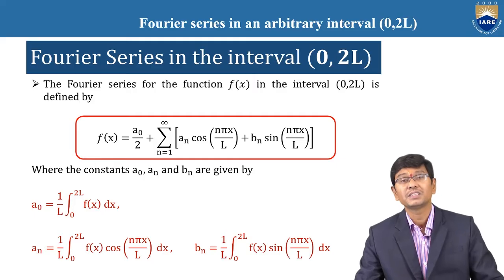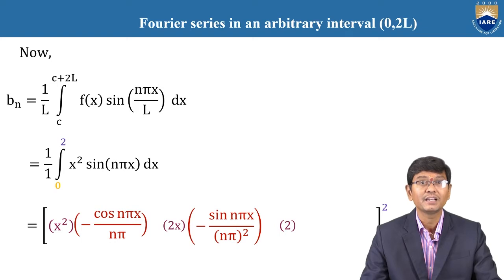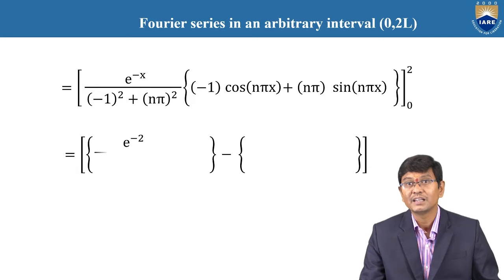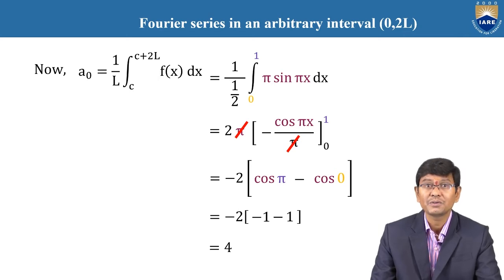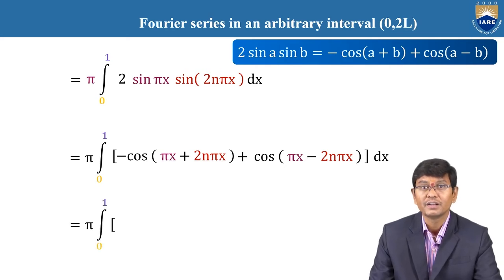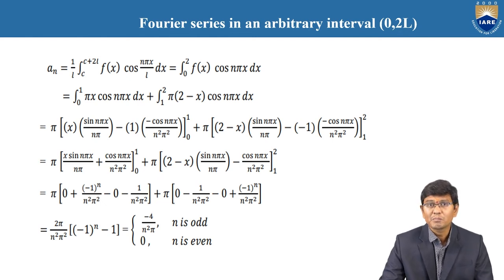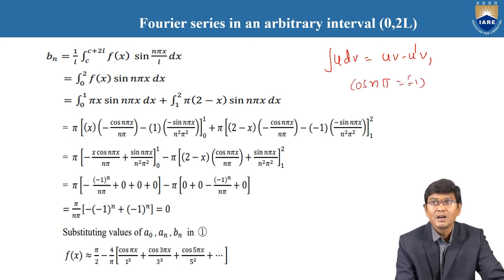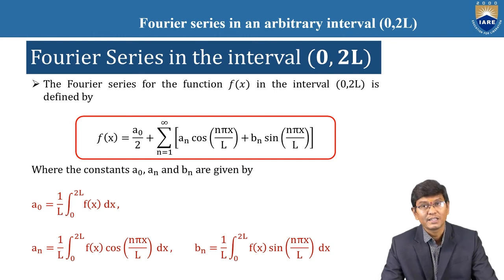Fourier series in an arbitrary interval 0,2l by Mr.P Shantan Kumar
Fourier series in an arbitrary interval 0,2l by Mr.P Shantan Kumar | Department of Mathematics | IARE

Telangana, India.